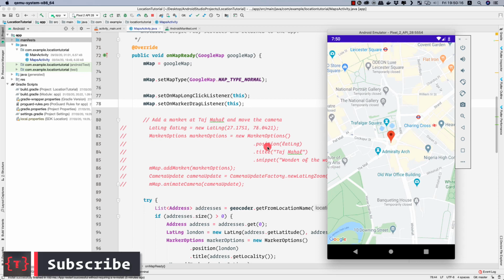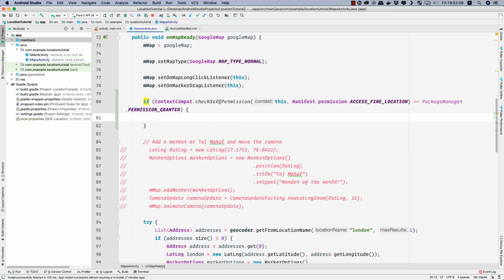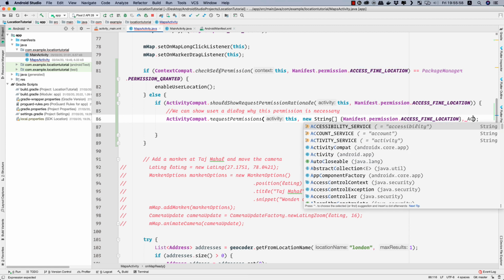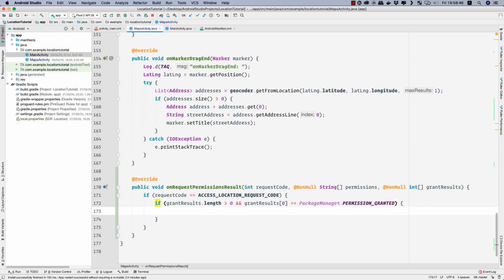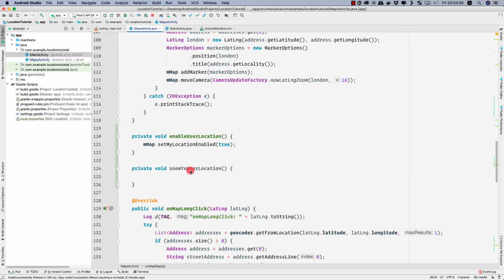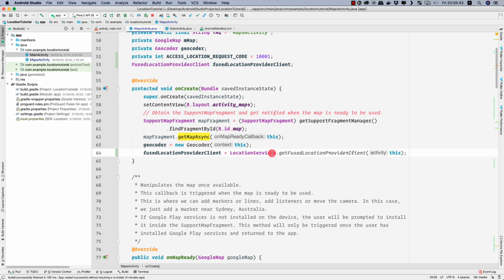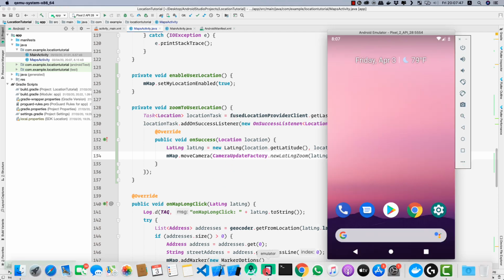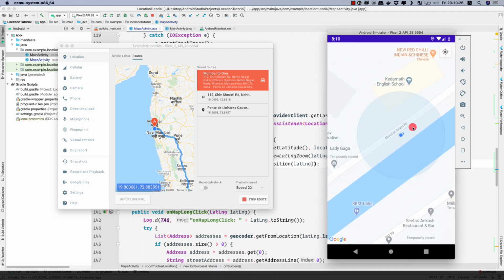User Location in Maps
n this video you will learn how to show userlocation inside googlemaps.